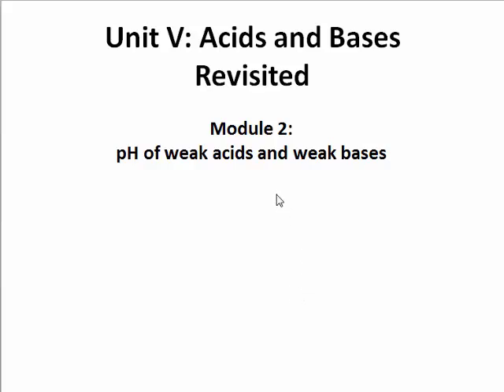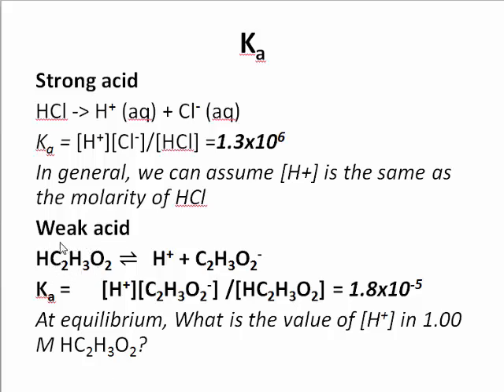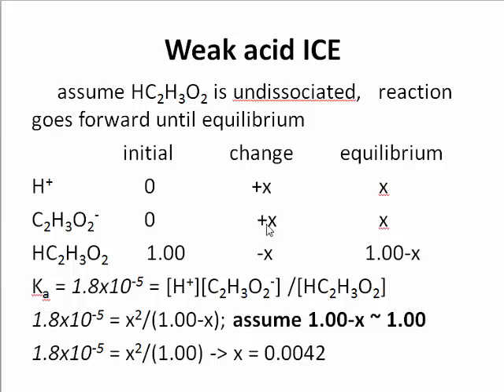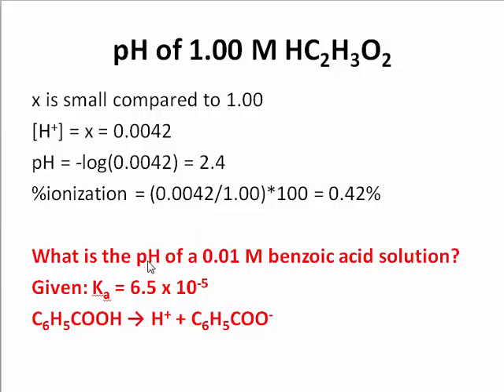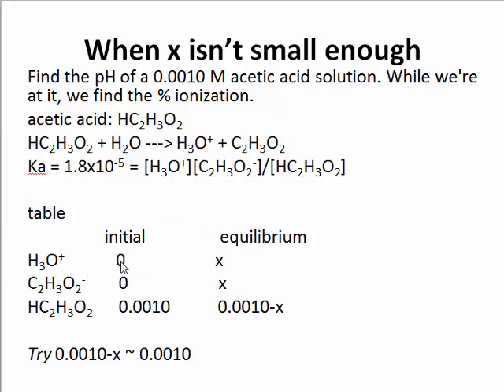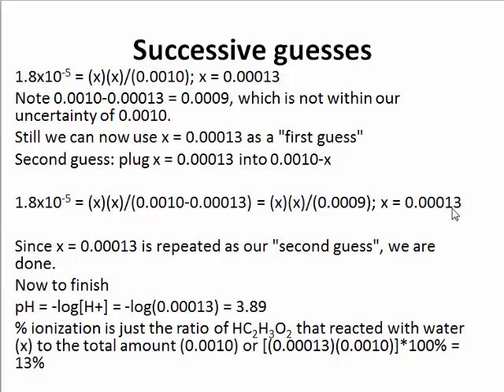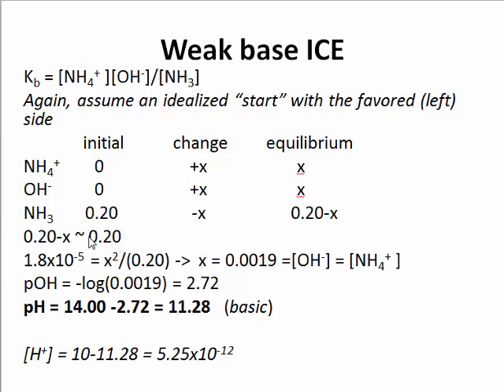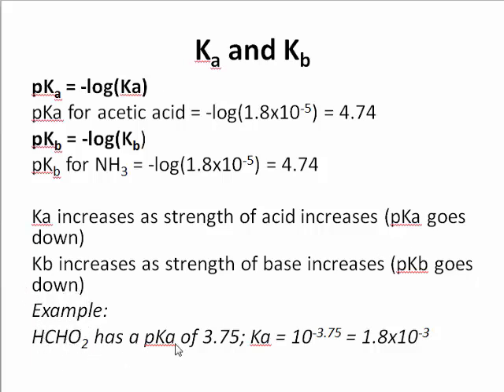lec 5 2 pH of weak acids and bases, Ka and Kb